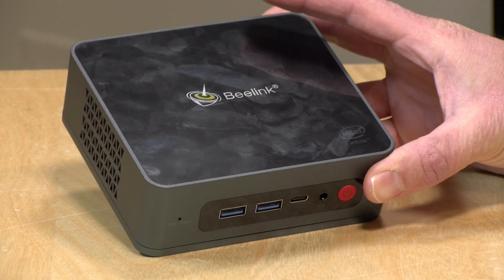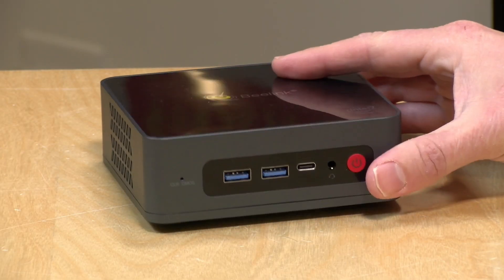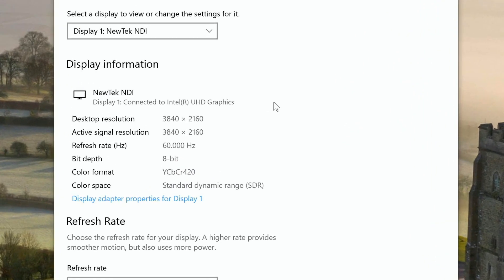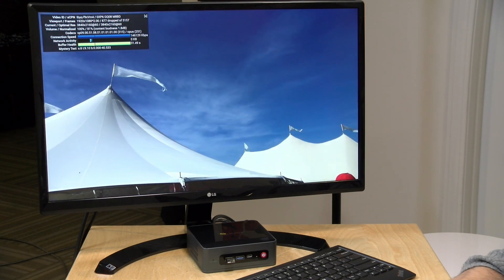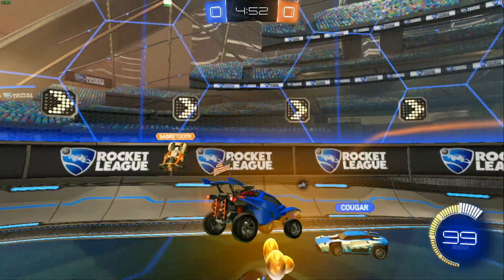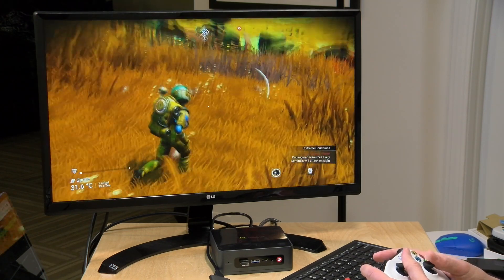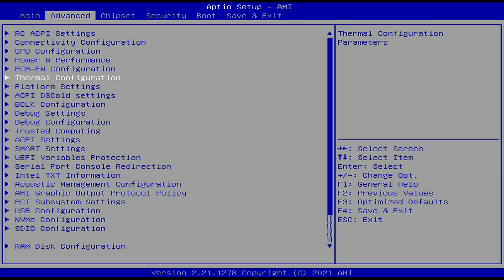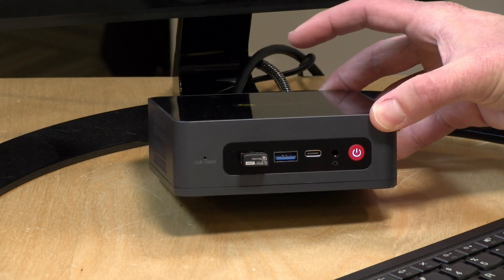Beelink U59 Mini PC Review - With Intel Jasper Lake N5095 Processor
VIDEO INDEX:
00:00 - Intro
00:39 - Price
00:43 - Storage, RAM, Upgradeability
02:31 - Ports & Fan
04:42 - Web Browsing & Microsoft Office
06:26 - Speedometer Test
06:46 - YouTube, No HDR & Home Theater
08:46 - Gaming: Witcher 3, GTA V, Rocket League & Half Life 2
10:01 - Emulation: GameCube & PS2
11:26 - Game Streaming
12:01 - 3DMark Cloudgate Benchmark & Time Spy Benchmarks
12:38 - 3DMark Stress Test & Thermals
13:14 - General Consumer Recommendation
14:02 - Nerd Topics: BIOS
14:27 - Linux
14:52 - Server Potential
15:06 - GeekBench Benchmark
15:17 - Plex Server Use
16:02 - Conclusion